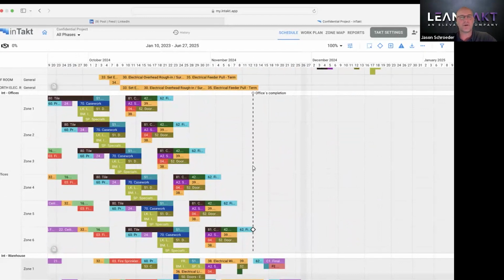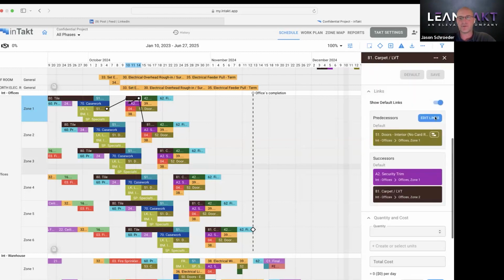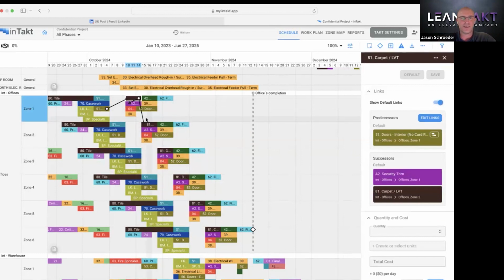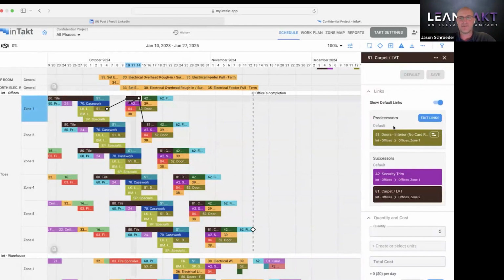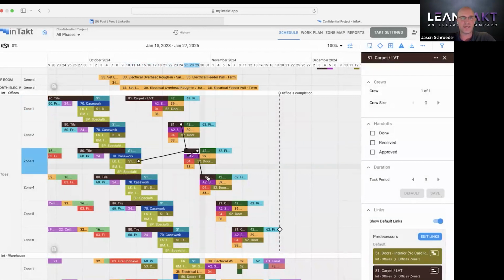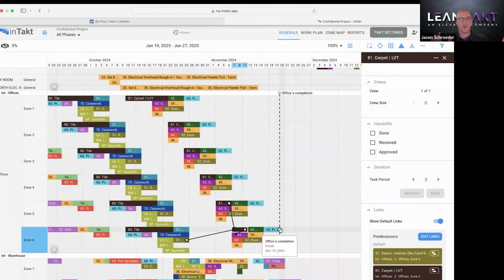Interdependence Ties and Milestones in InTakt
In this video, we're diving deep into the capabilities of InTakt software, a must-have for your Takt planning. We tackle a common question: Does the software automatically adjust and update your entire schedule when an activity is extended or delayed? Watch as we put this to the test with a real-world example, showcasing how InTakt maintains all logical connections and seamlessly updates milestones. Plus, see how easy it is to export your updated schedules to PDF, Excel, P6, or Microsoft Project, saving you valuable time.